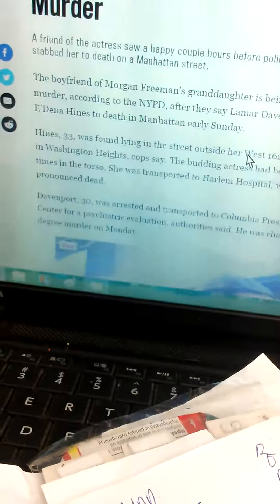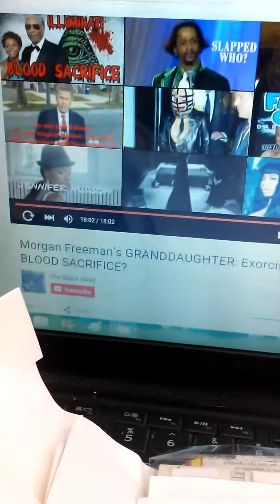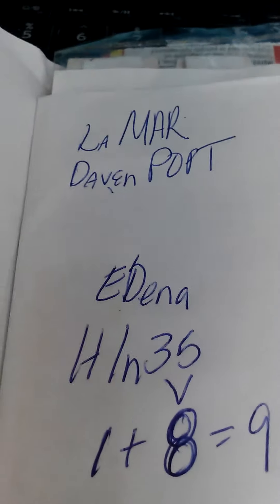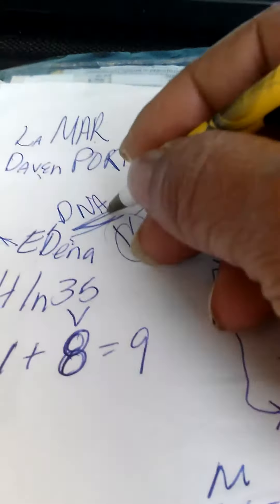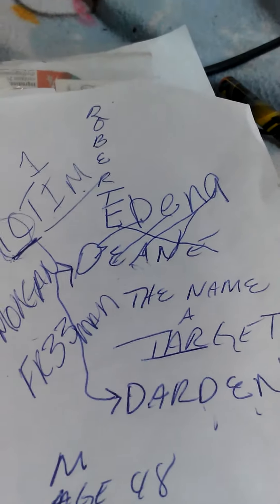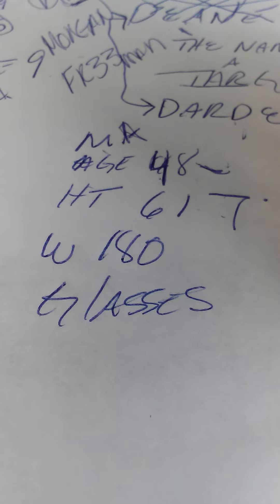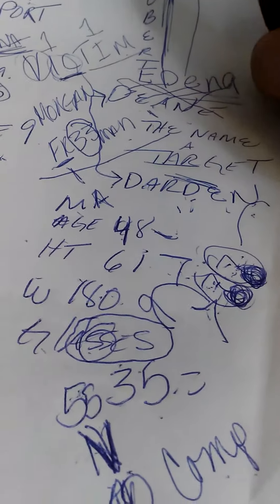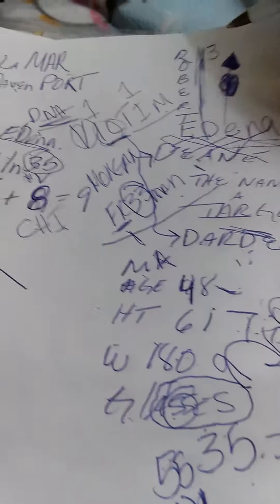M0rgan Fr33man using TH33 SciEncE of CHIram(hiRAM) ABiff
Fm "the black child" utube pg
[Mar 31, 2013] Survivors on Barack Obama's Targeted Kill List presented evidence of being slowly killed while used for barbaric, cruel and unusual, torturous research, to Senator Ron Wyden of Oregon. A Targeted Killing advocacy group presented documentation of the United States intelligence community applying covert slow-kill methods to silence victims while using them for research in American communities.
Do you want others to read your thoughts? Do you want others to push a button to make you burp, sneeze, cough, scratch, fart, urinate, control you sexually, give headache, cook you alive, etc., through-wall in your home with invisible laser weapons? Do you want others to force thoughts into your brain?

All this is possible and done illegally today! But your government does not tell you anything!

Electronic weapons are one of the best kept secrets in the world. All over the world thousands of innocent people are attacked and manipulated, incapacitated, tortured and murdered, also will make you murder those you care about, with these weapons most of them never knowing what happened. Read all about this and tell your family and friends. Peter Mooring
Electronic harassment and electronic torture list - February 26, 2009
The people cookers - cooking people like a microwave oven cooks meat--
Electronic weapons already control our lives!